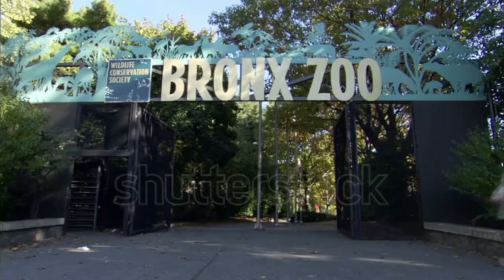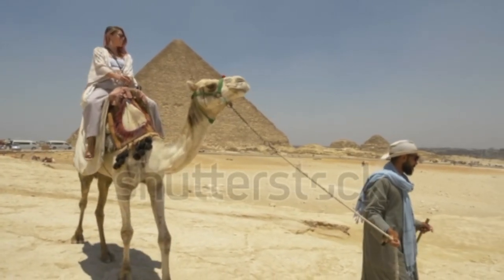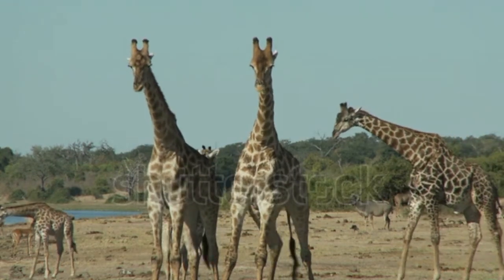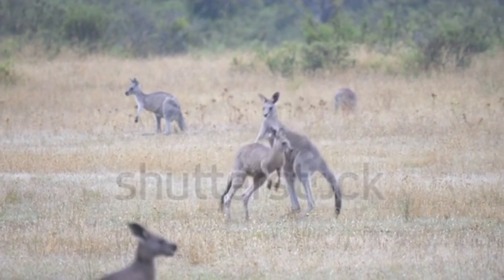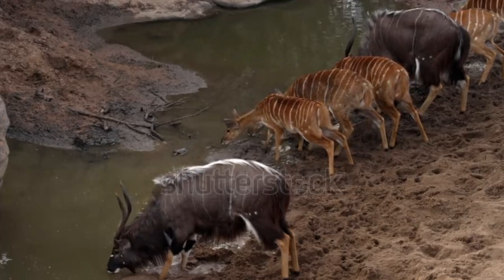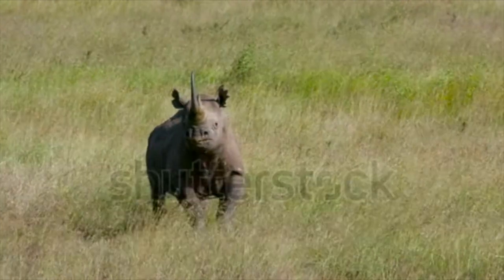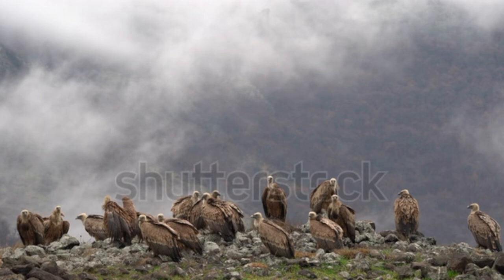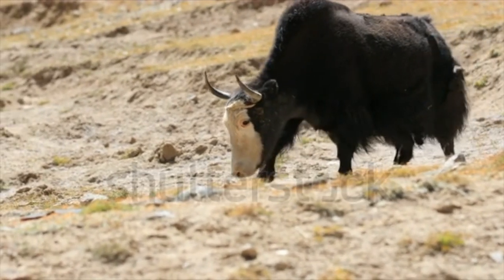Andy’s Animal Alphabet remastered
Not made to offend